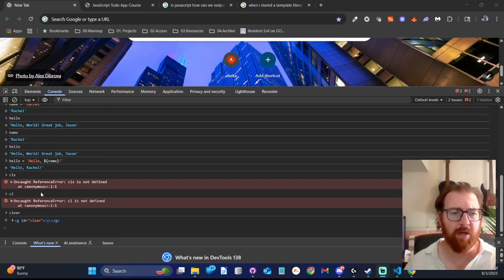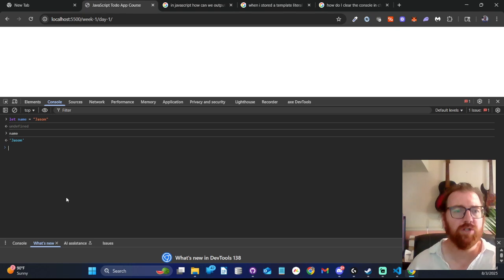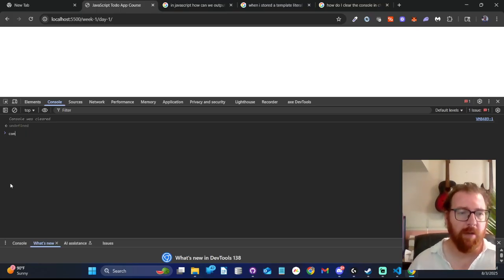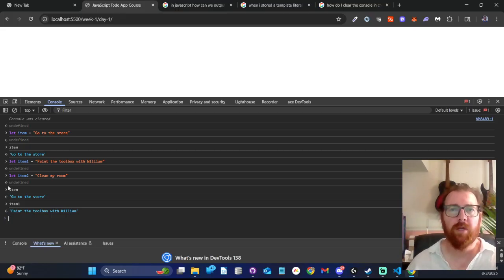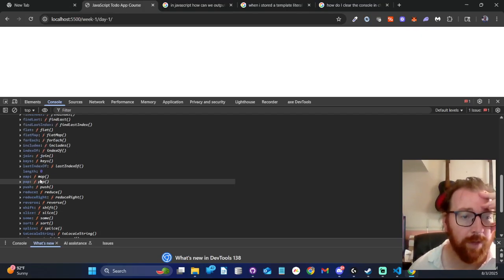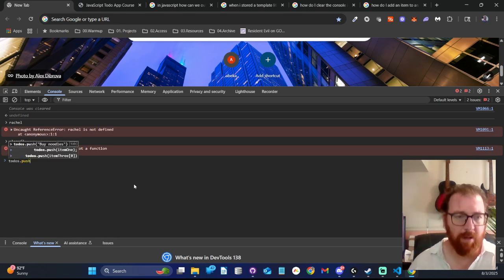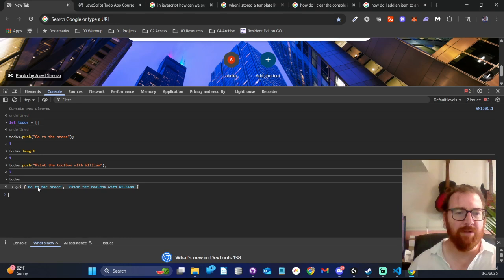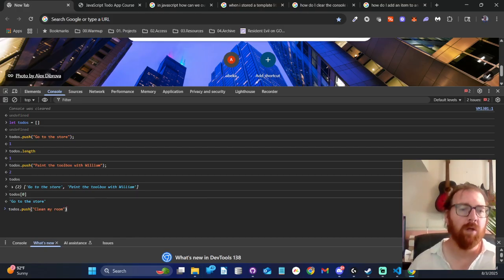JavaScript Todo App Builder Course Week 1 02 Clear Console, Arrays, Add to Arrays